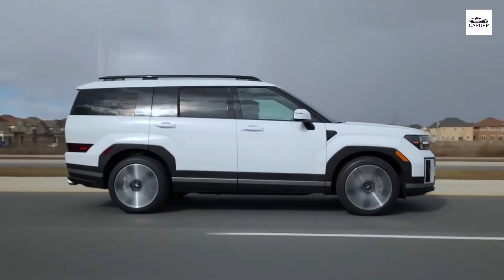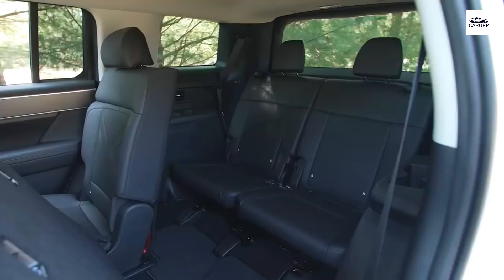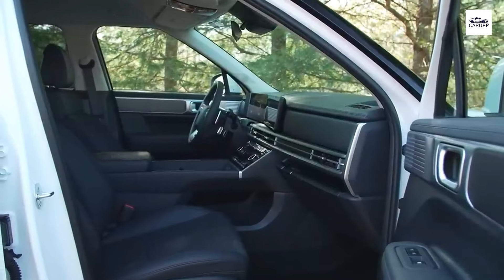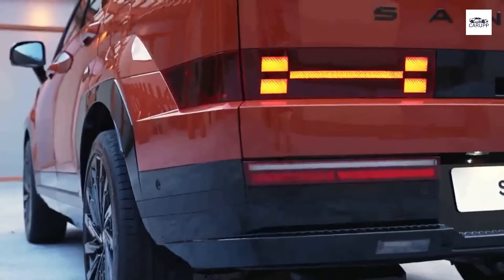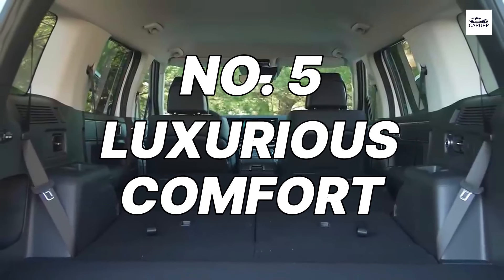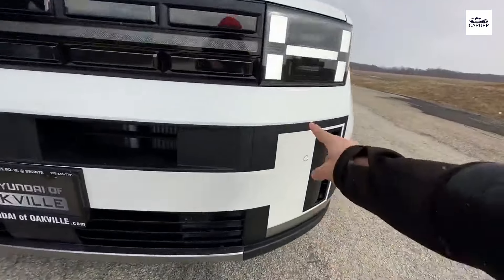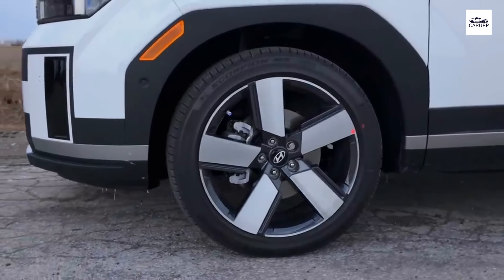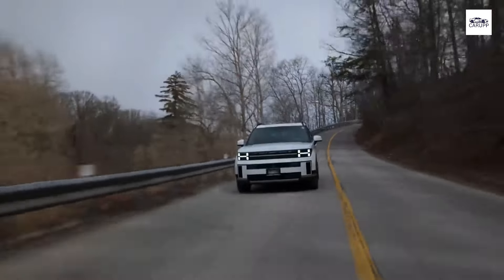2024 Hyundai SANTA FE: It Looks Like a RANGE ROVER'S Brother, You'll Be Surprised!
The 2024 Hyundai Santa Fe aims to provide drivers with a broader life experience with its innovations. The new generation Santa Fe grabs attention with its bold and dynamic design that sets it apart from its predecessor. With a larger cargo space, footrests, and third-row seats in the rear, it offers more opportunities for travel. Roof tents and a spacious rear door tailored for outdoor enthusiasts enhance adventure possibilities. Sports amenities support driver comfort and enhance the enjoyable travel experience. The new Santa Fe aims to provide a more dynamic driving experience with a powerful engine and efficient transmission. All these innovations distinguish the Hyundai Santa Fe as one of the most modern and intriguing models, offering drivers more urban adventures and experiences.
Description Text:
"All images and videos used in this content are sourced from copyright-free platforms or generated using AI-based image creation tools. The materials have been obtained in compliance with Creative Commons licenses and do not violate any copyright laws.

The sources used include:
Free Image Platforms: Unsplash, Pexels, Pixabay, Freepik (licenses verified for specific content)
AI Image Generation Platforms: DALL·E, MidJourney, Stable Diffusion